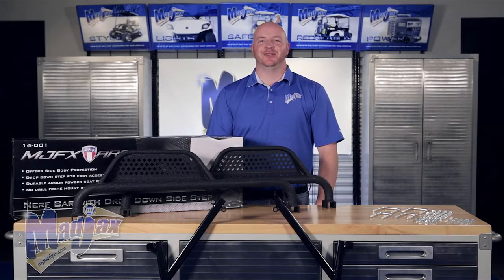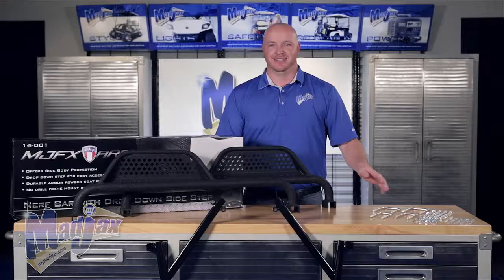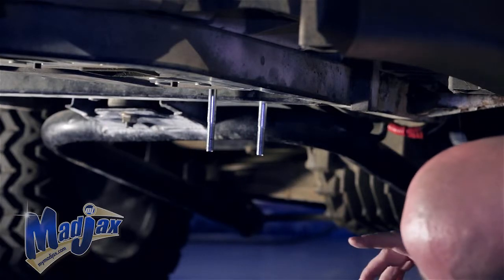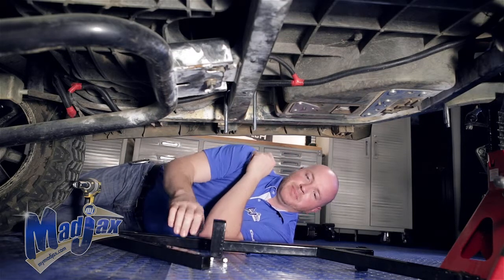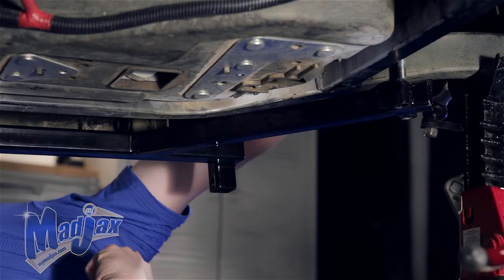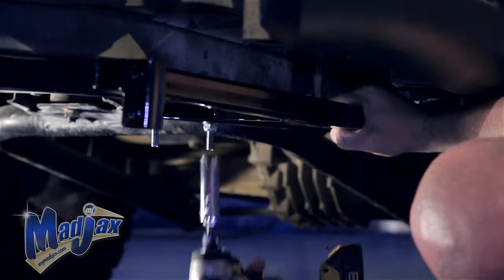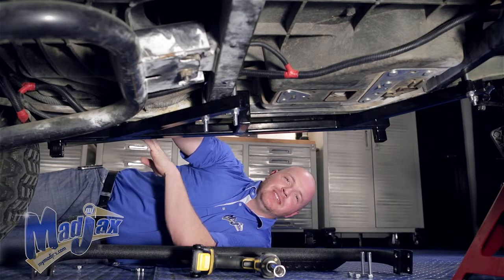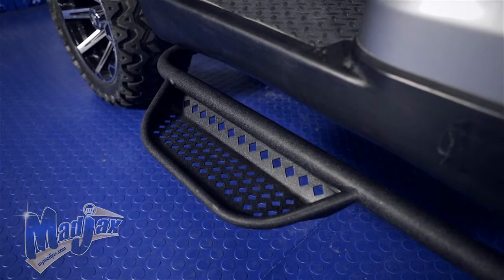Side Steps for Yamaha® Drive® | How to Install Video | Madjax® Golf Cart Accessories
How to install Side Steps on a Yamaha® Drive® golf cart